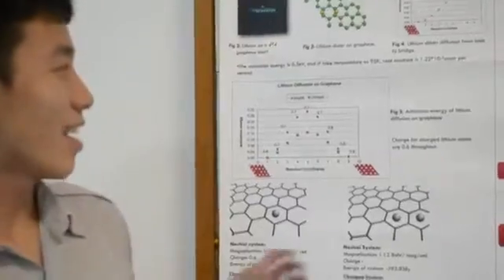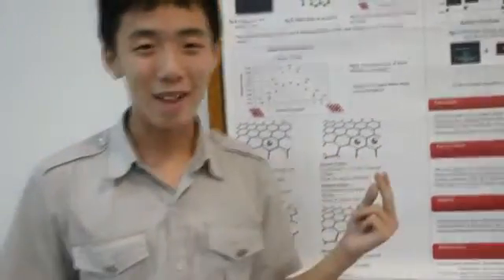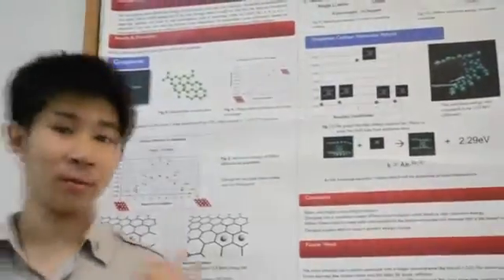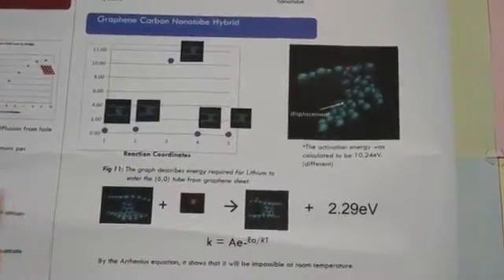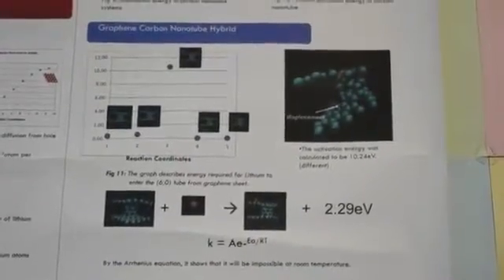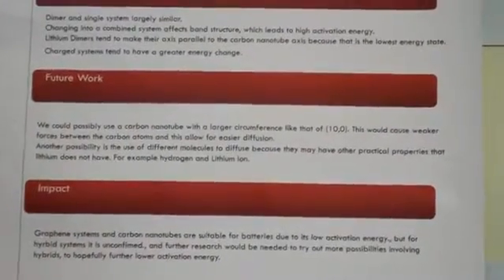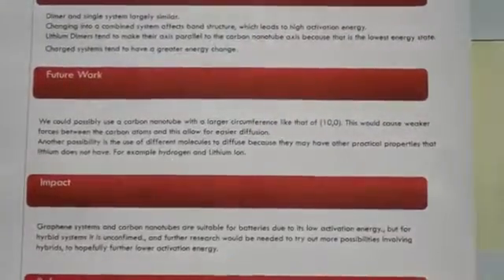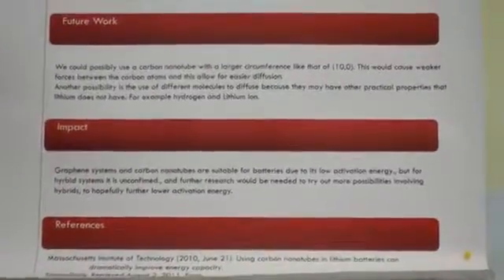SSYSF12 National Junior College Project 2.mp4